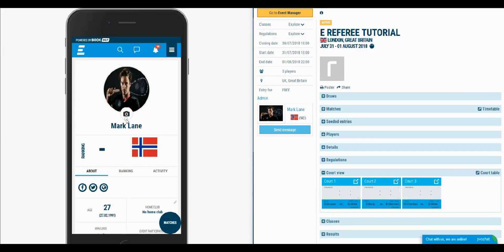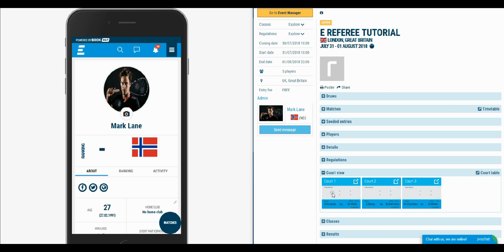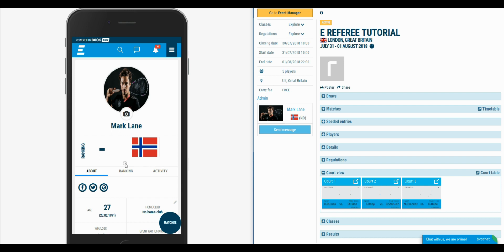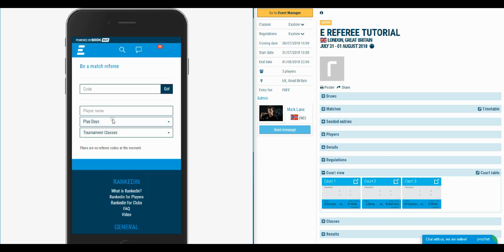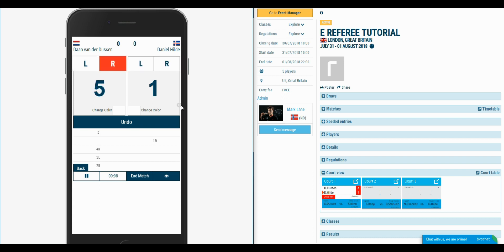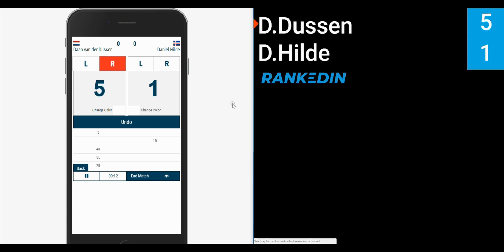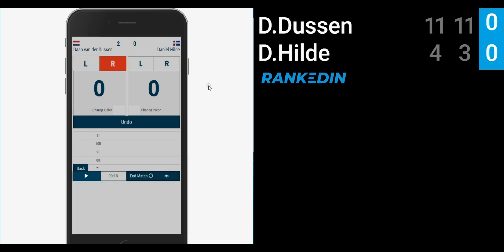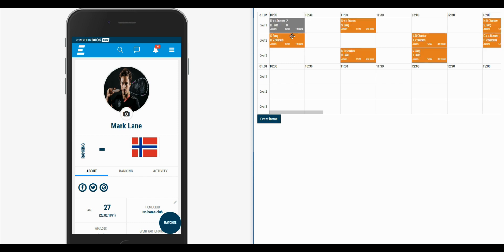How to use E-Referee - Rankedin - Tutorial - ver. 1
This Video will explain how to use E-Referee system to referee Tournaments in Rankedin. E-Referee allows you to make Live Scoring on Event Page, it automatically update draws with match result. Every Court View have a link which allow you to open it on new window and display it on external TV screen or Tablet attached to physical court.